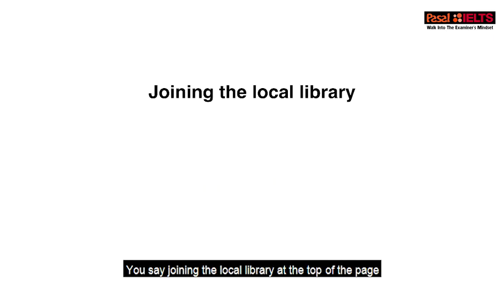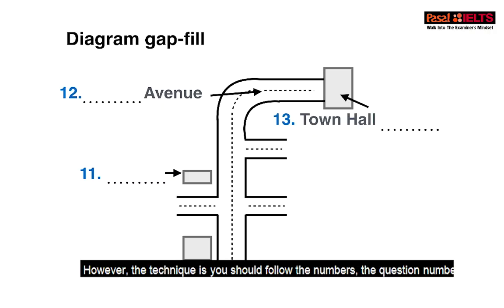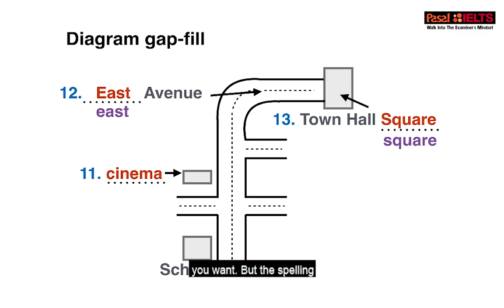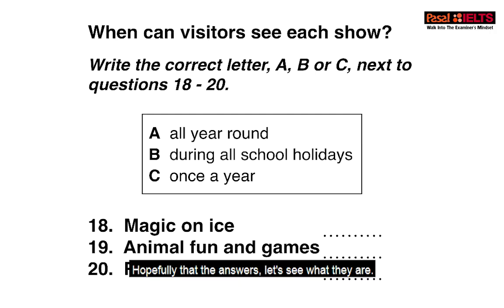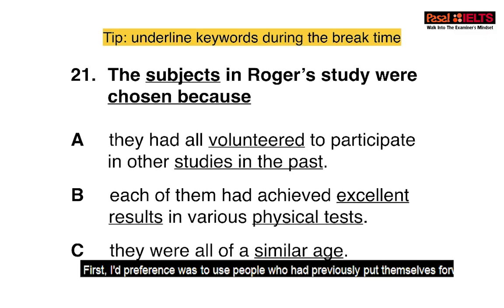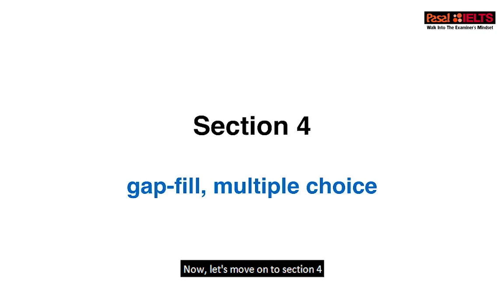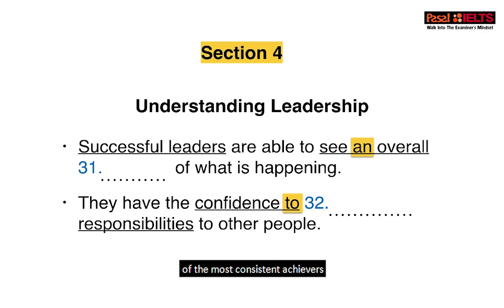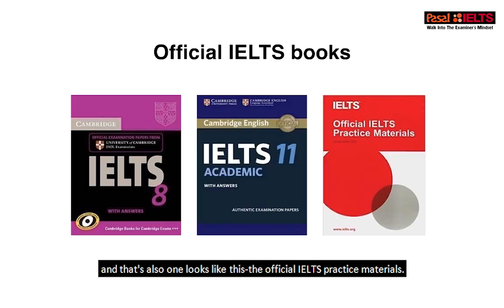IELTS Simon - Listening, lesson 2